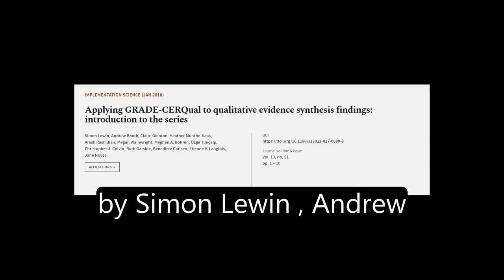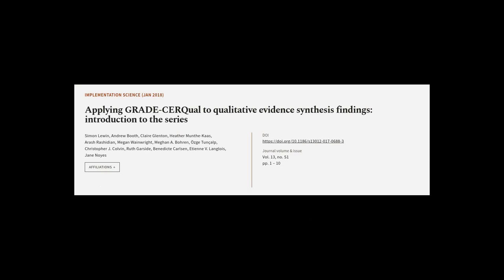Applying GRADE-CERQual to qualitative evidence synthesis findings: introduction to th... | RTCL.TV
### Keywords ###

### Article Attribution ###
Title: Applying GRADE-CERQual to qualitative evidence synthesis findings: introduction to the series
Authors: Simon Lewin, Andrew Booth, Claire Glenton, Heather Munthe-Kaas, Arash Rashidian, Megan Wainwright, Meghan A. Bohren, Özge Tunçalp, Christopher J. Colvin, Ruth Garside, Benedicte Carlsen, Etienne V. Langlois ,and Jane Noyes
Publisher: BMC
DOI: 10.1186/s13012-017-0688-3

### Video Timestamps ###
0:00:00 - Summary
0:01:06 - Title
0:01:12 - Tail
0:01:16 - End